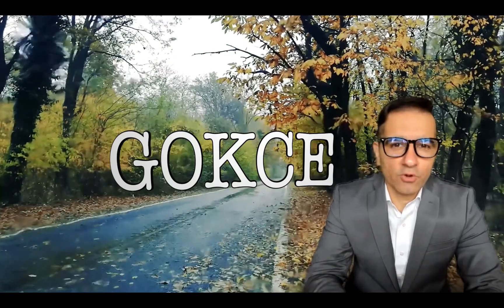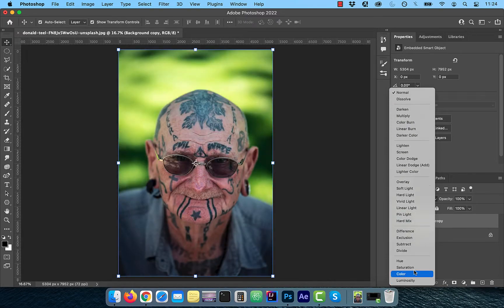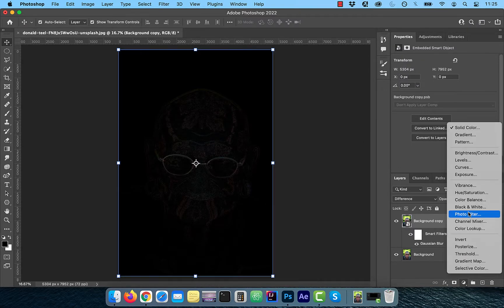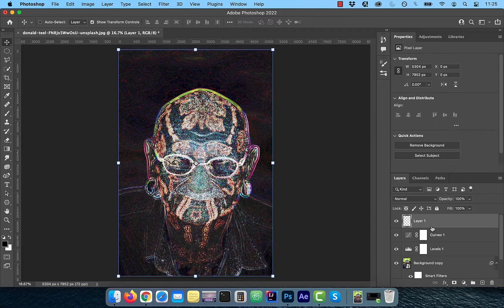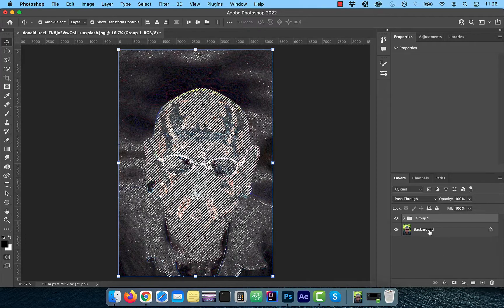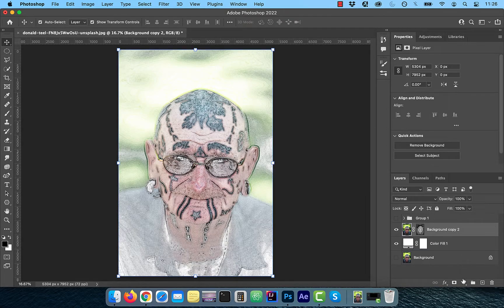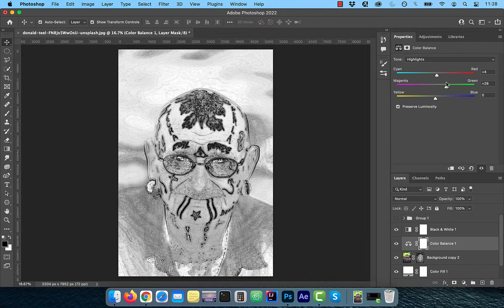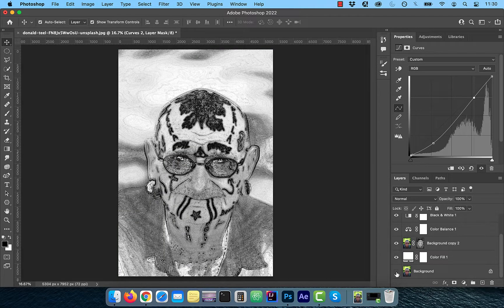How To: Charcoal Sketch Drawing Effect In Photoshop (2 Min)